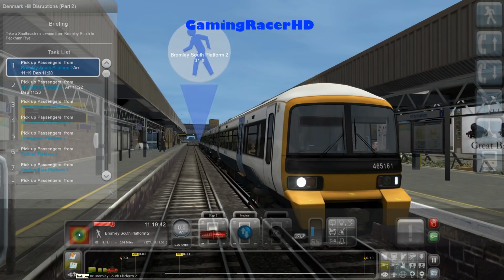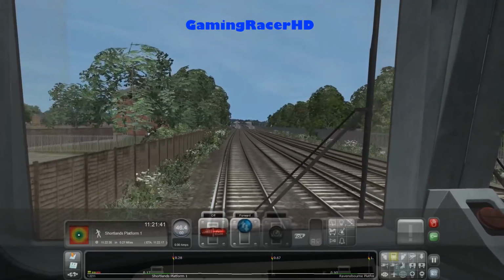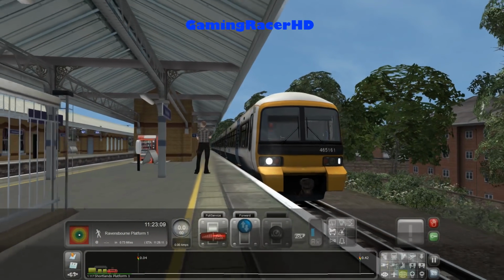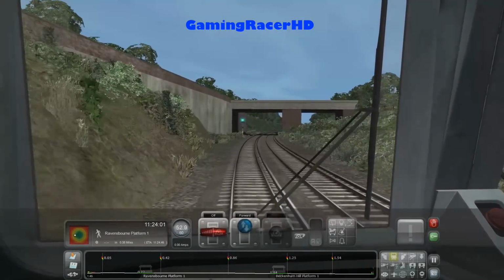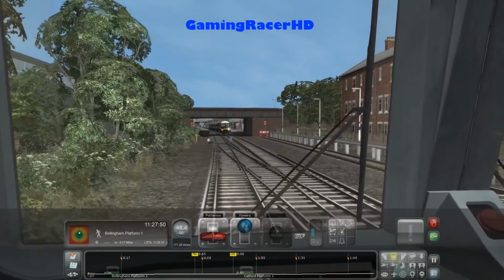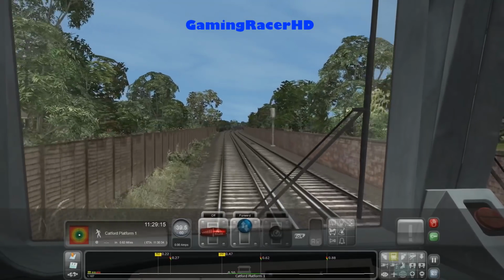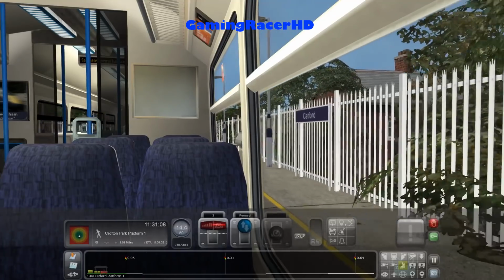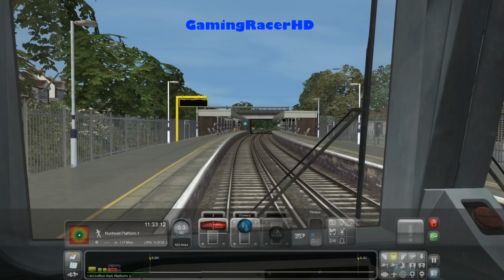Train Simulator 2019 - Let's Play #2 - Denmark Hill Disruptions Part 2 [1080p 60FPS]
TRAIN SIMULATOR 2019 LET'S PLAY #2! Welcome to my Let's Play Series for Train Simulator 2019 where I will Drive Different Routes, in a Variety of Different Trains and Locomotives. This is my 2nd Let's Play where we take the Southeastern (Class 465) and drive it on a Scenario called "Denmark Hill Disruptions Part 2". This Scenario will take place on the (Chatham Mainline) London To Gillingham Route. Hope You Enjoy!